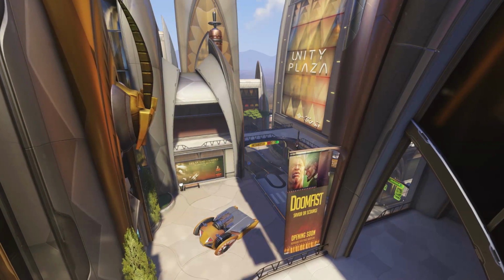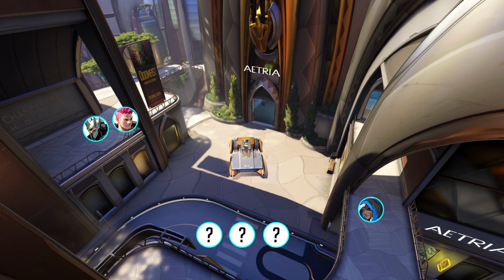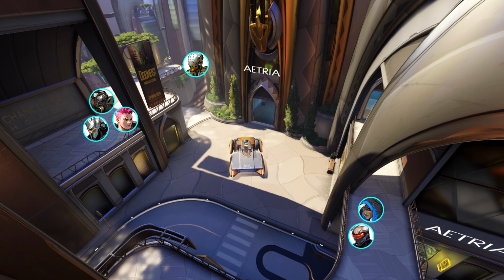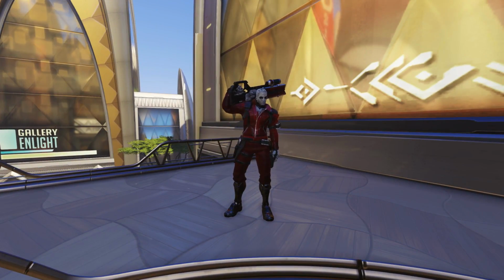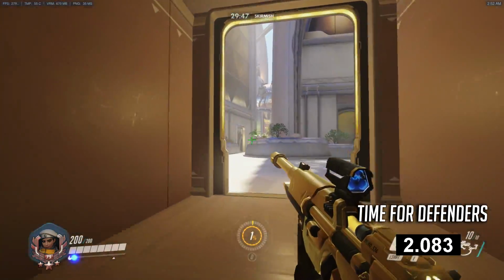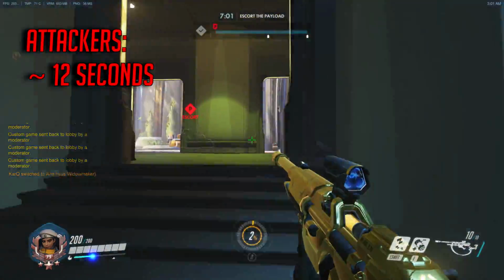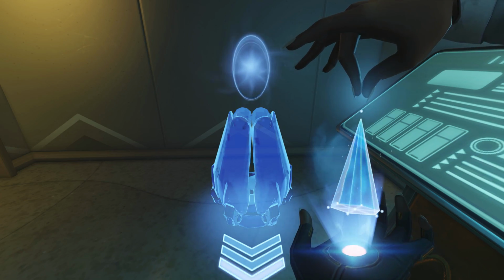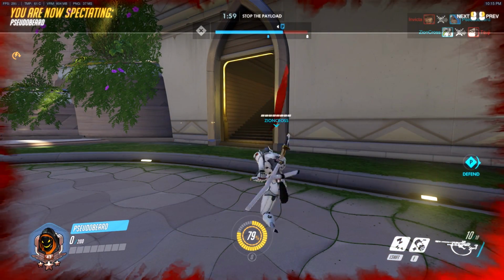How to Defend NUMBANI | MAP GUIDE - Positioning & Defensive Setup | Overwatch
The in-depth Overwatch Numbani guide with full defense setups and positioning at all checkpoints is here!

I had the chance to review some games from supporters in bronze/silver/gold/plat and noticed that after all these months, many players were still holding tactically weak defensive positions with no understanding of default setups that are consistently seen & pretty much intuitive in higher SR games.

Hopefully this video alleviates can help some of you out! Let me know what you think :) Thumbs up if like it, and share it with a friend that you think needs a refresher on how to play Numbani.

Special thanks to:

• Helping me film
DFG, Steak4oz,

• Helping me with channel/brand/stream
Pseudobeard, MinhKevin, Nedski